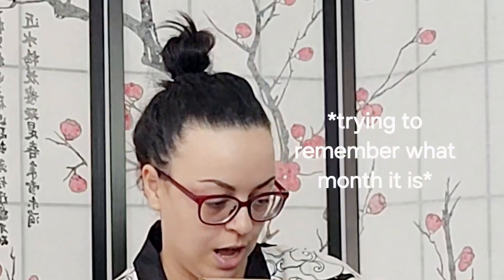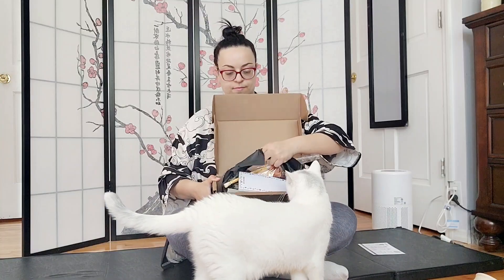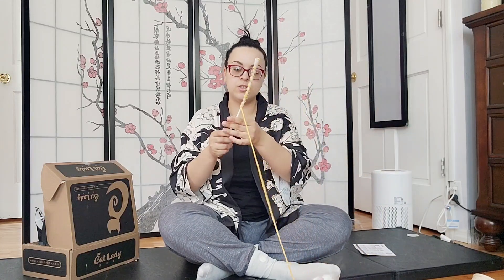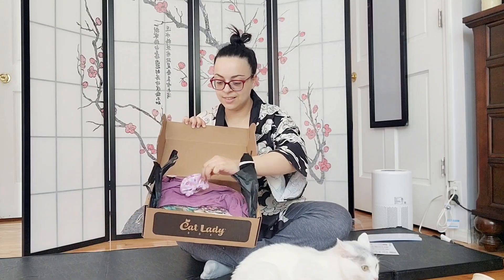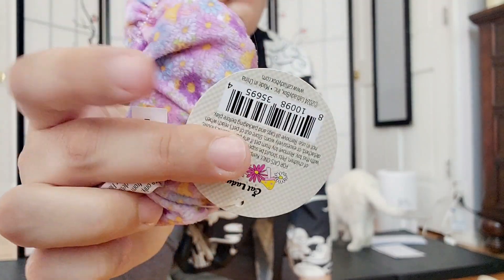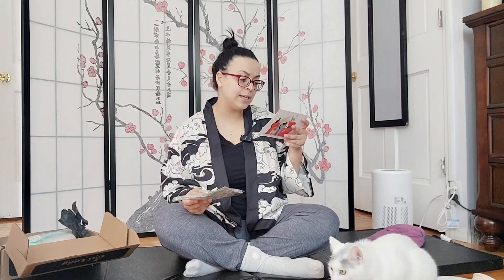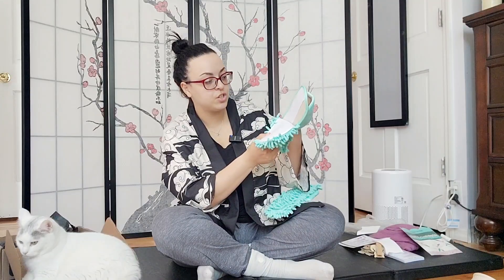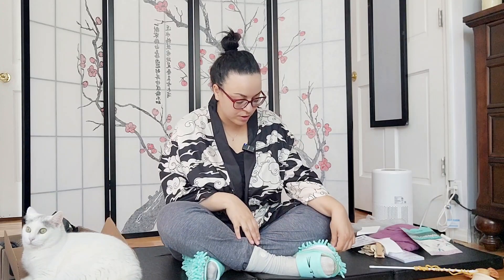CatLadyBox Unboxing July 2024: Golden Whiskers